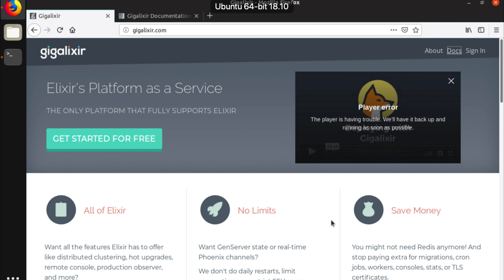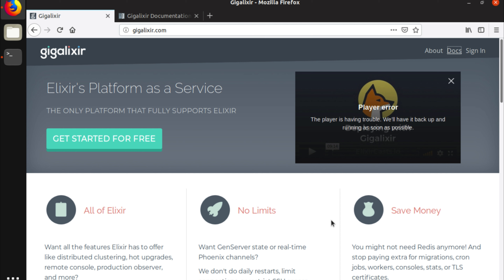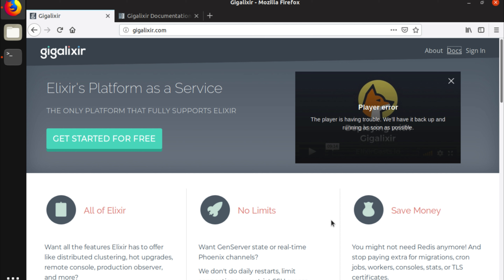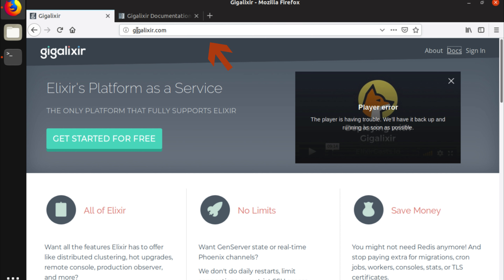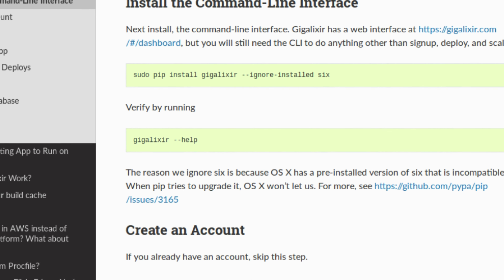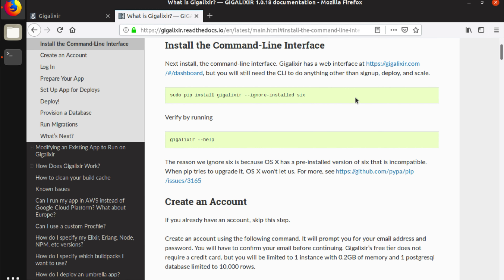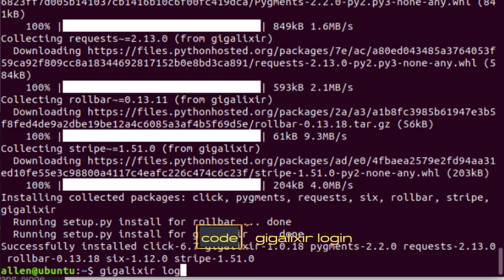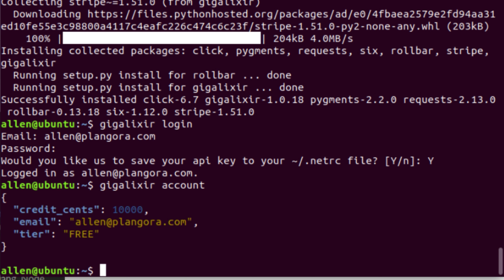1 - Install Gigalixir CLI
Hello, fellow alchemists! Happy Friday! We are starting the weekend with a new series about using Gigalixir!